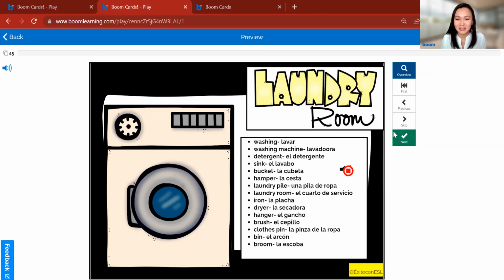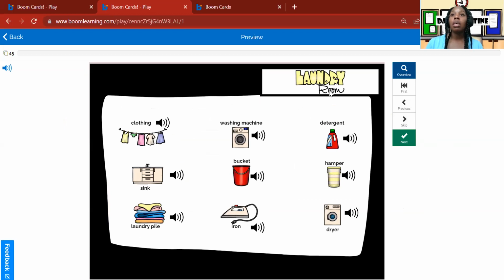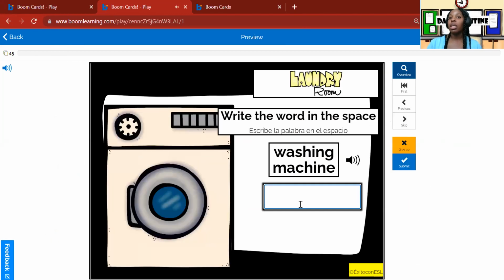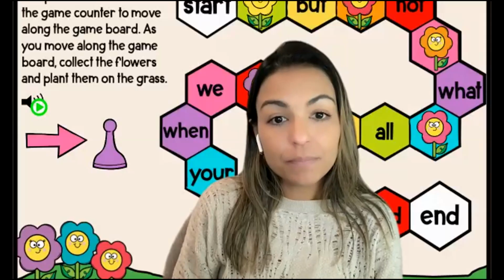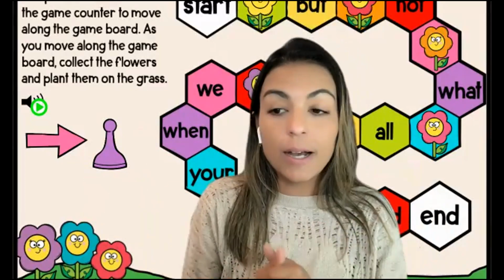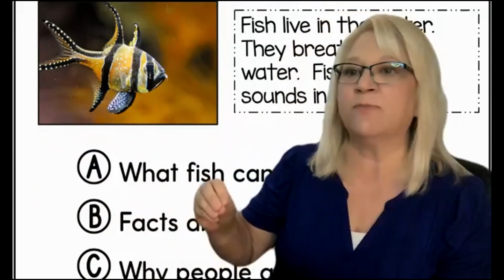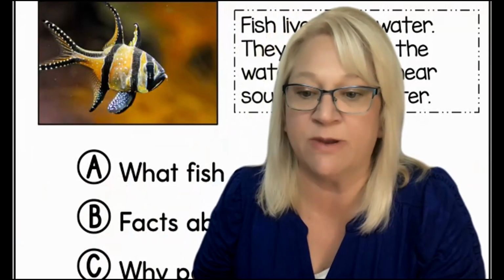Boom Learning Symposium - Using Boom Cards for Language Acquisition, ESL, and ELL Panel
Please join us in welcoming Jadah Rivera, Ana Scaramella, and Trisha Hyde for a panel discussion about using Boom Cards for language acquisition, ESL, and ELL.